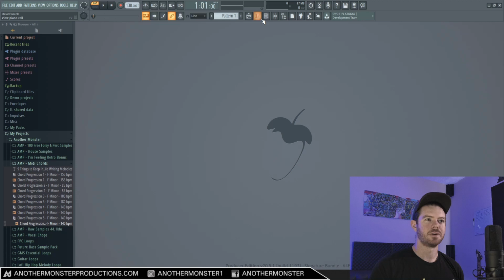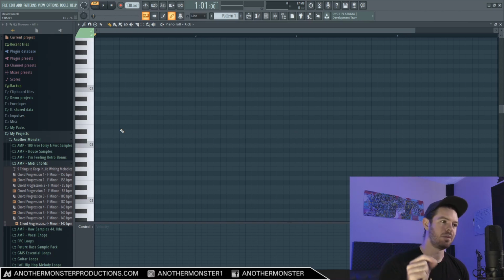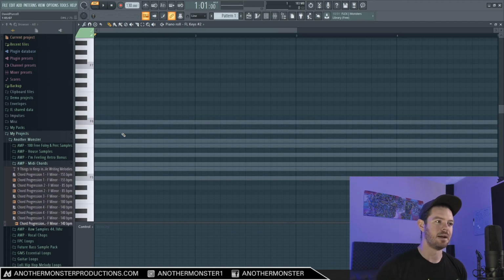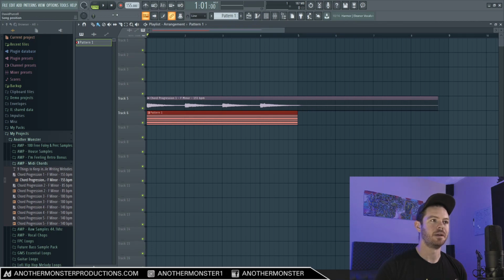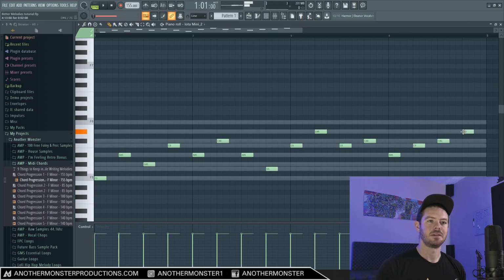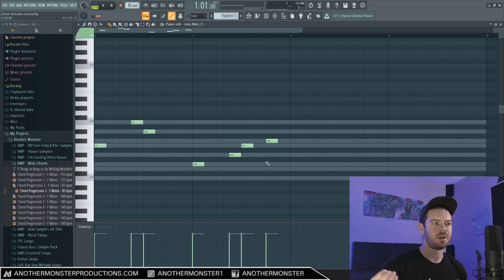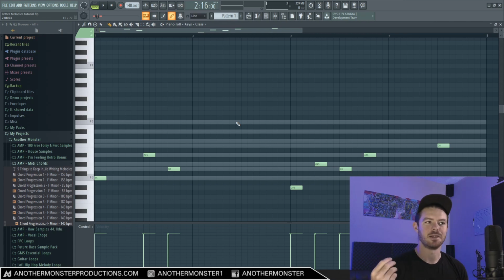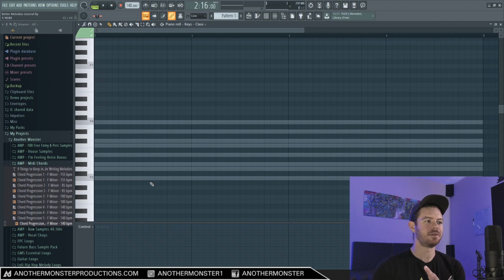How to Write Catchy Melodies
If you're struggling to come up with melodies then this video should definitely be helpful for you. This has been probably the most requested topic that I've had since creating the channel. It's a difficult video to make because depending on where you are as a producer and what kind of music you make you may have very different issues when coming up with melodies. In this video I'll do my best to explain some tips and tactics that you can use to create melodies and make them good and catchy. This tutorial is mainly geared toward beginners, but I think it will be helpful to anyone struggling with melodies. Be sure to download the midi and text document to help you out.

9 Things to Keep in Mind While Writing Melodies:

1. Keep it simple and short (in most cases)
2. Make sure your melodies are in the proper key and scale (use helpers or ghost notes if needed)
3. Start with chords and come up with your melody based on the chord progression
4. Make sure to use different length spaces or silences between notes in your melodies to make it more interesting
5. Use different length notes to make your melodies more interesting (remember to keep it simple for step 4 and 5)
6. Try to keep your melodies in the same octave for the most part
7. Try not to make giant leaps between two notes too often
8. Think of your melodies as a call and response (can work in some cases)
9. Chorus or hook melodies can be more effective if they are higher in pitch than the verses